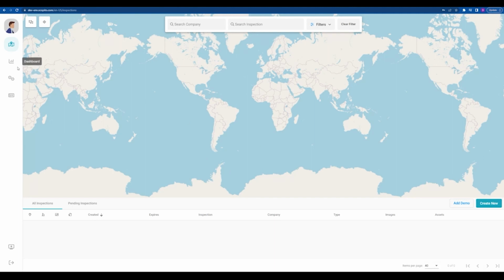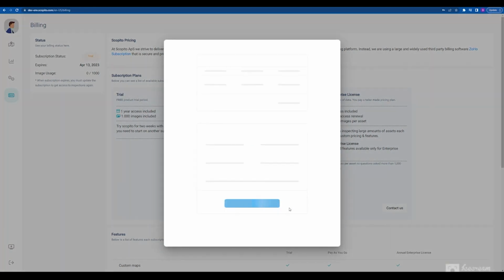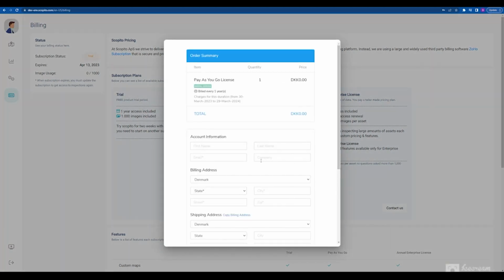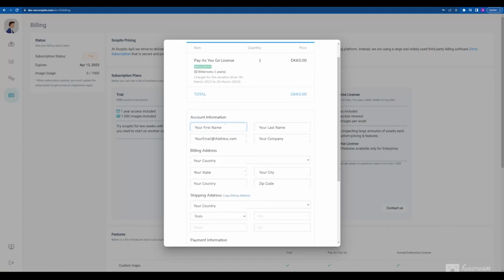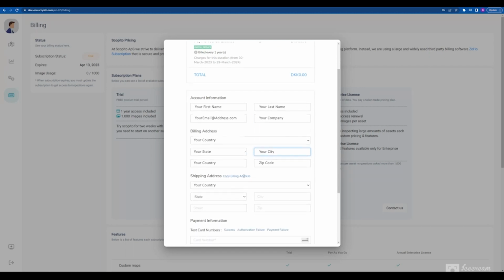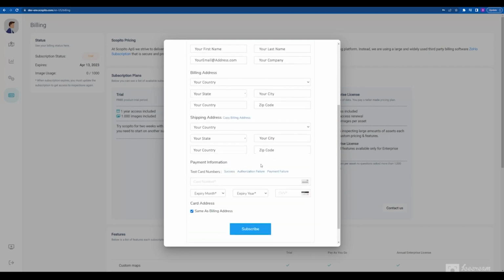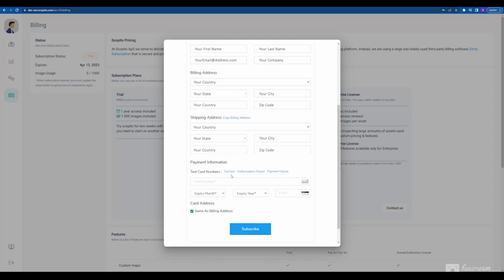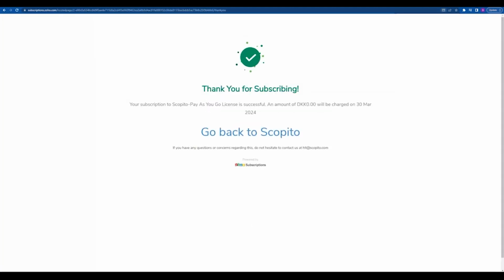How to Convert Your Trial Account to a Pay-As-You-Go Subscription | Scopito V2 Tutorial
Welcome to Scopito tutorials! In this tutorial, we'll show you how to seamlessly convert your trial account into a pay-as-you-go subscription. Follow these simple steps to activate your plan and set up your payment method for future use.